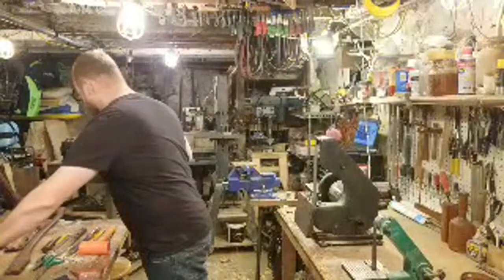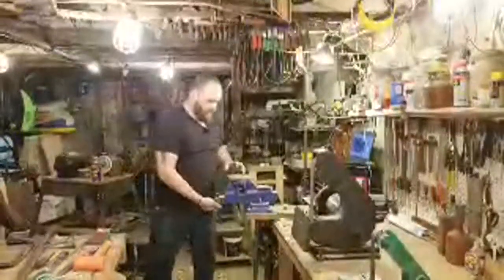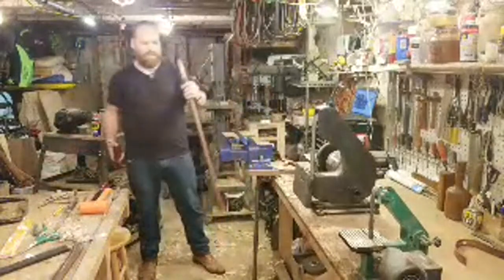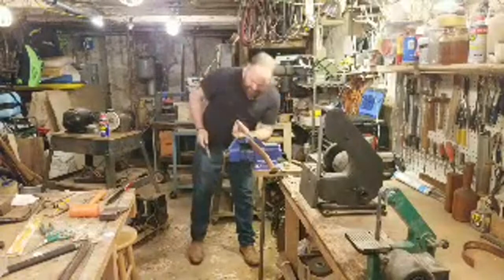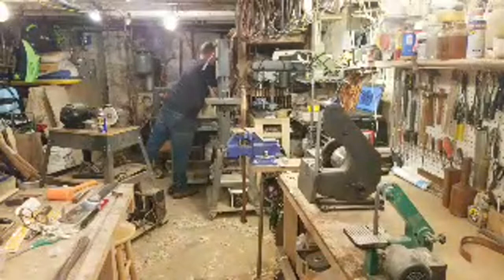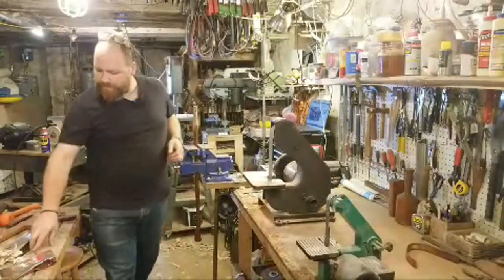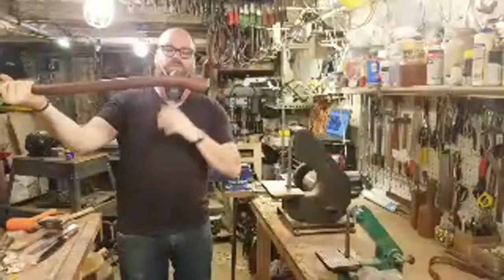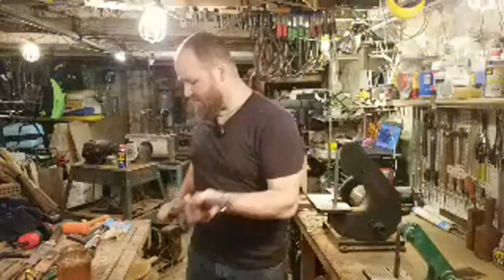Hanging an Axe LIVE! Tips & Tricks